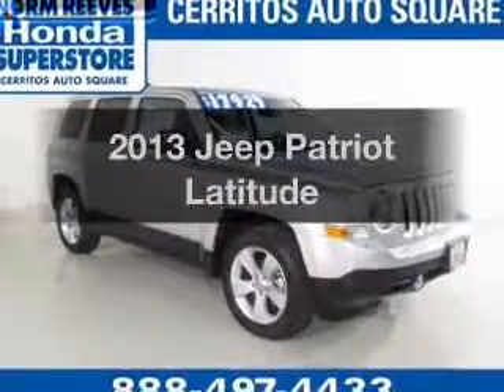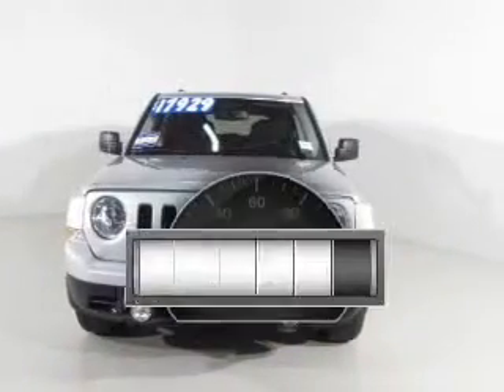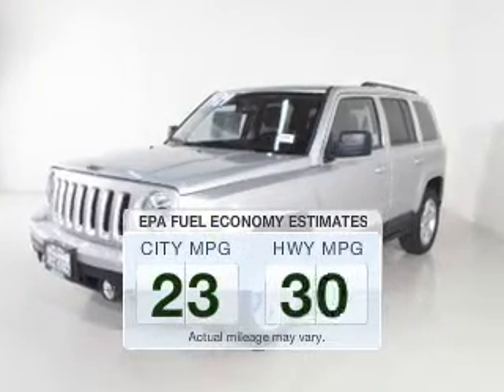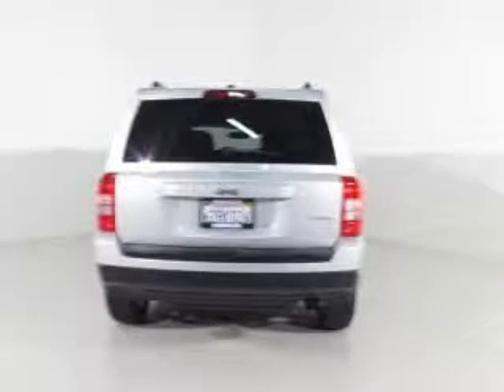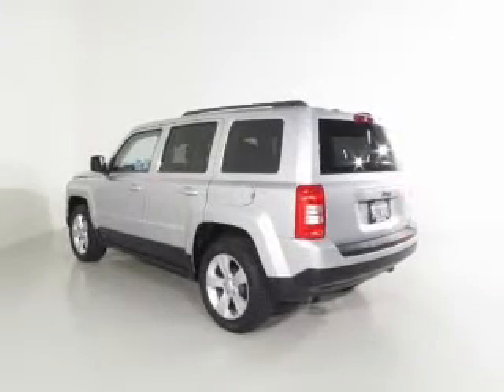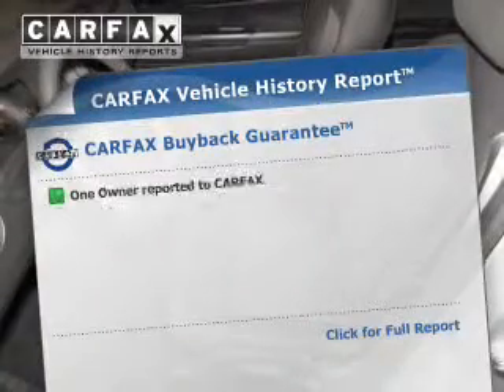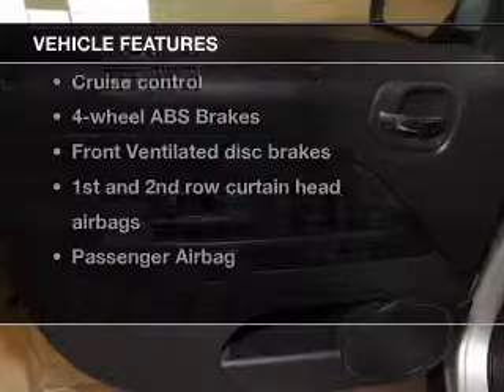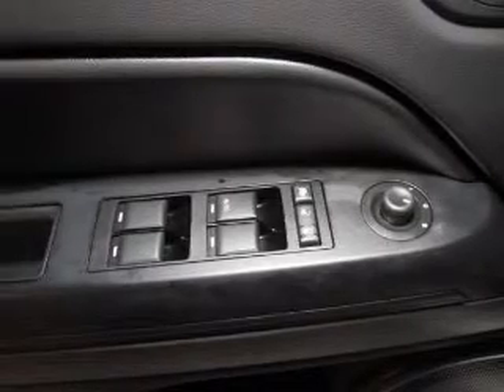2013 Jeep Patriot - Cerritos CA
Year: 2013
Make: Jeep
Model: Patriot
Trim: Latitude
Engine: 2.0 liter inline 4 cylinder 16 valve
Transmission: Automatic CVT
Color: Bright Silver Metallic
Mileage: 14223
Address: